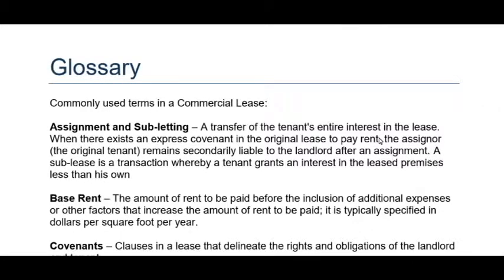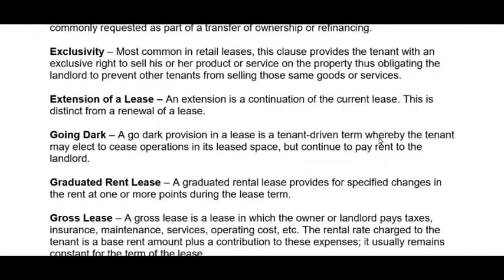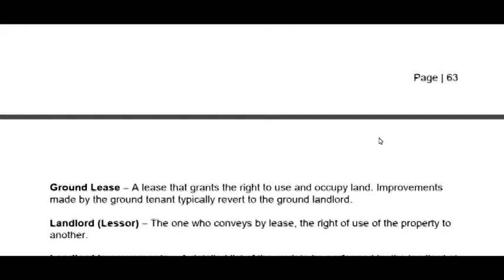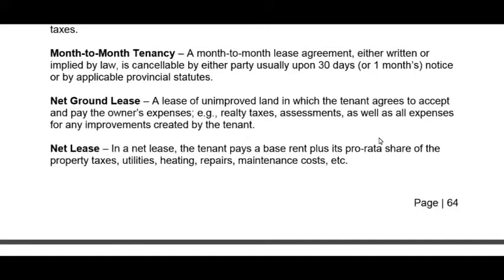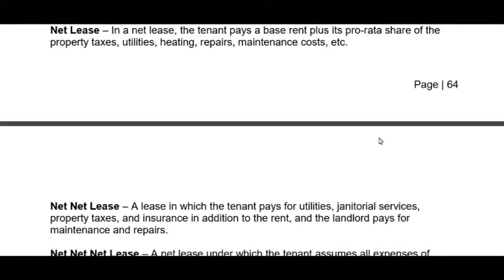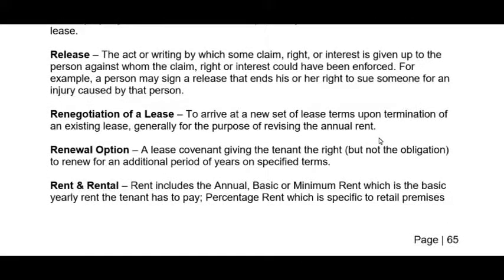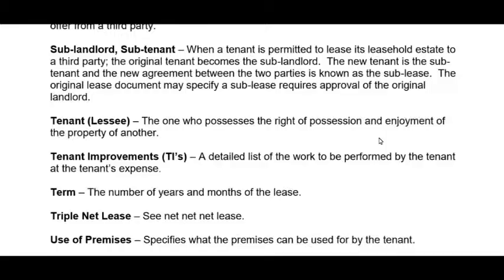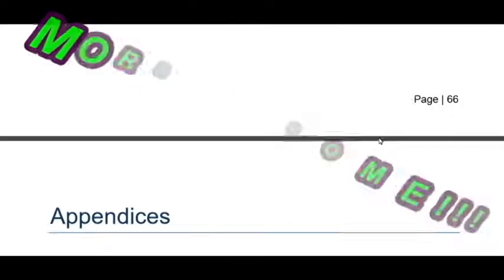Introduction to Commercial Leasing - GLOSSARY